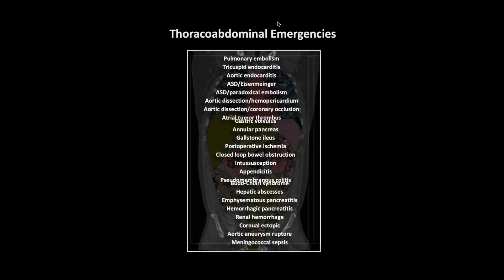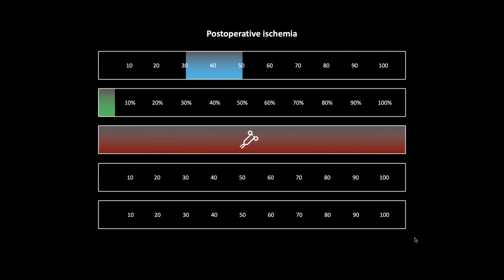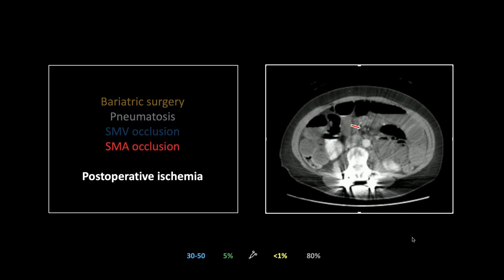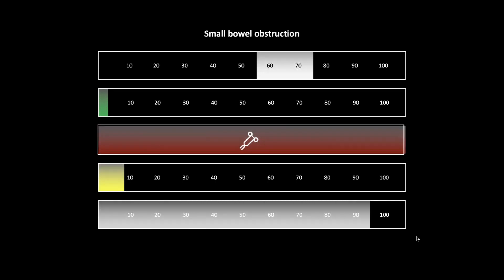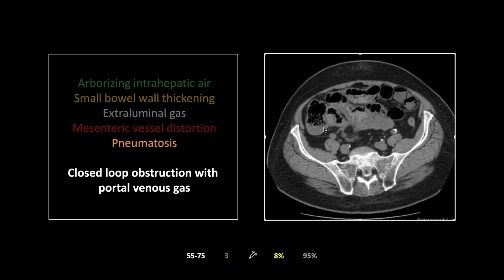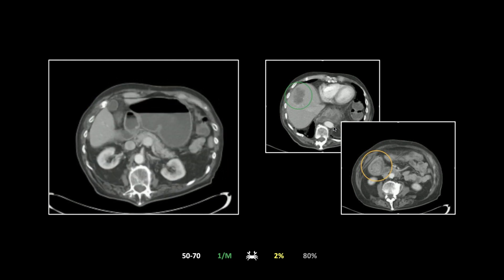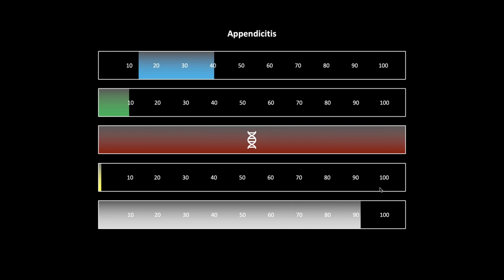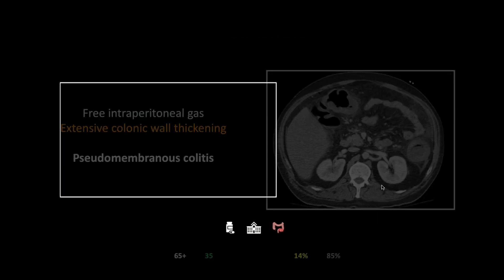Thoracoabdominal Emergencies IV | Free Radiology CME